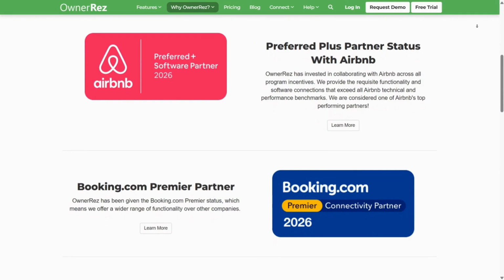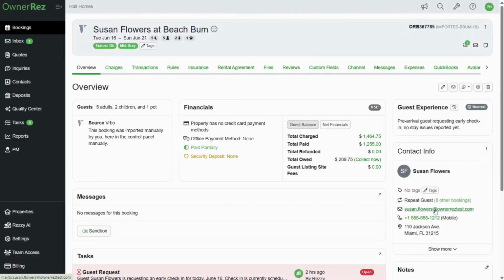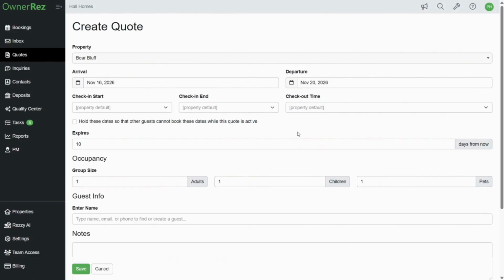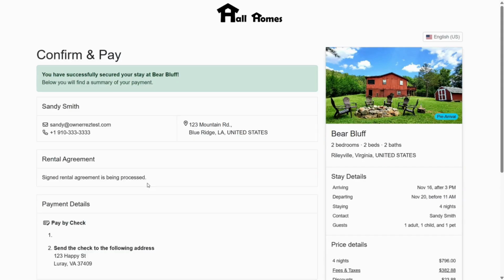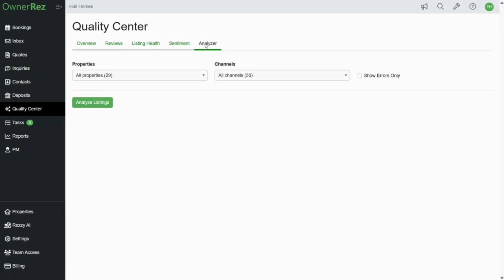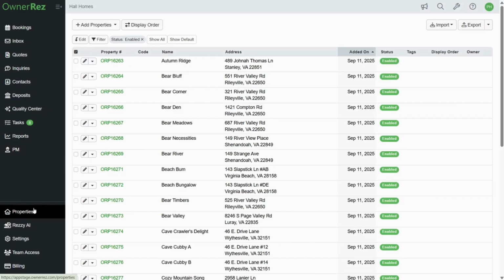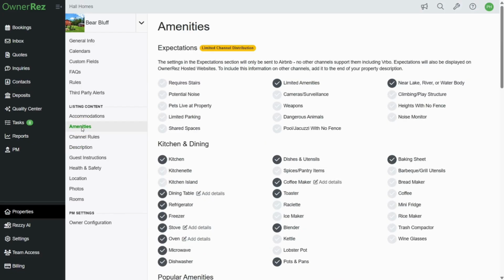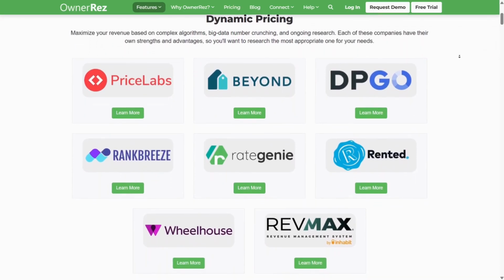OwnerRez - A Bird's Eye View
OwnerRez makes beautifully fast and flexible vacation rental software that covers guest and booking workflows, accounting and financial details, reporting, channel integration, website hosting, and much more.

This video provides a high-level walk-through of how OwnerRez looks across all its menus and features. It doesn't dive deep into each area - that would take hours of video - but this will give you a great idea of what to expect. We call it our "Bird's Eye View." Even if you're an existing user, it may show you features you've never seen.